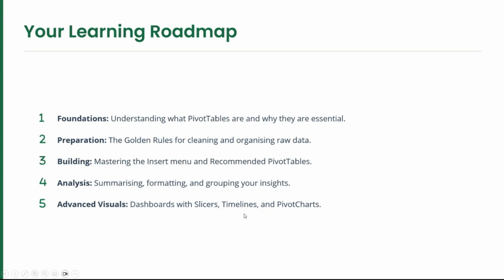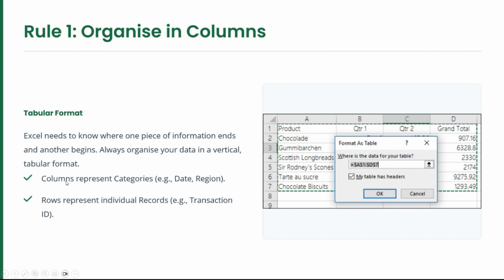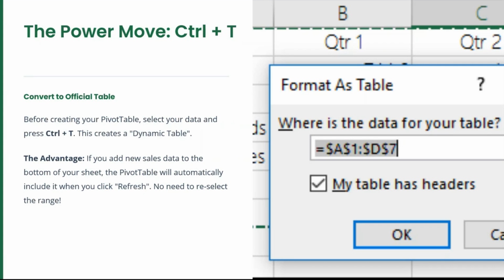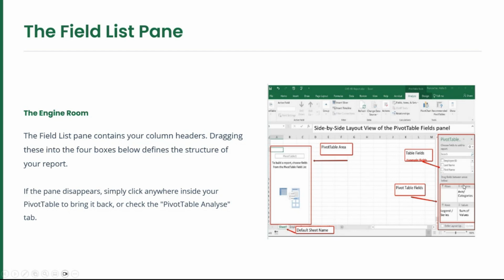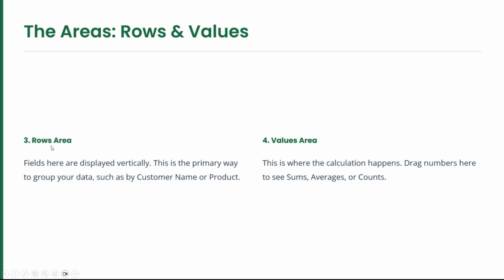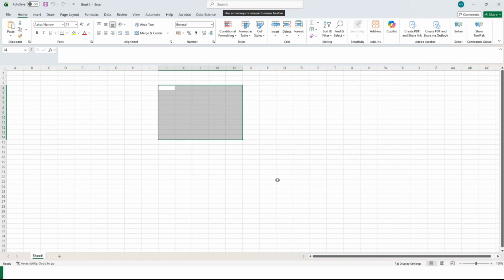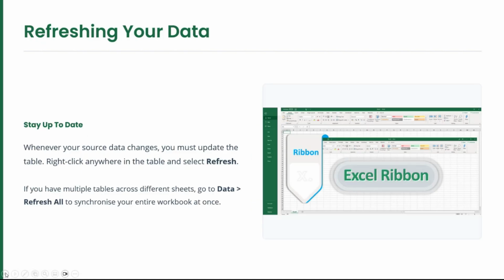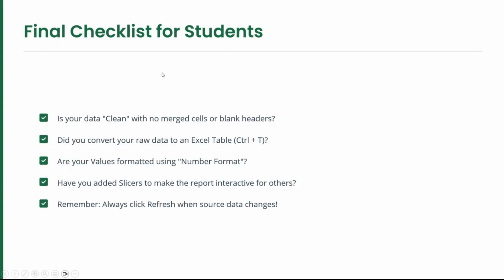Master Excel Pivot Tables for Data Analysis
Excel Pivot Tables are the most powerful feature for large data analysis.